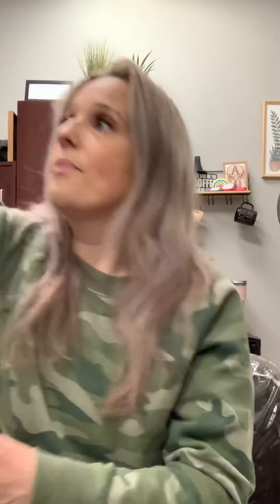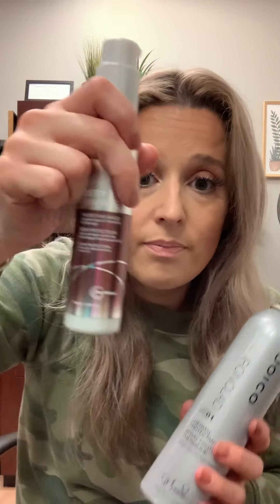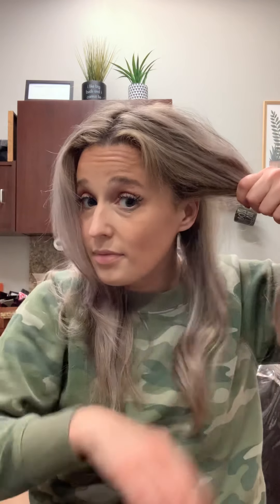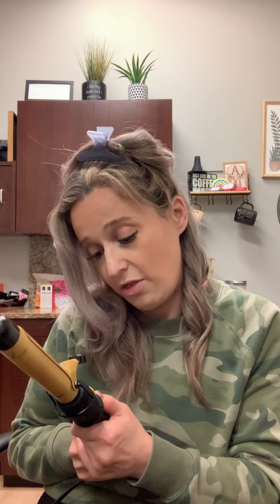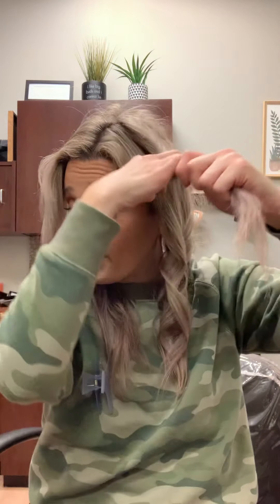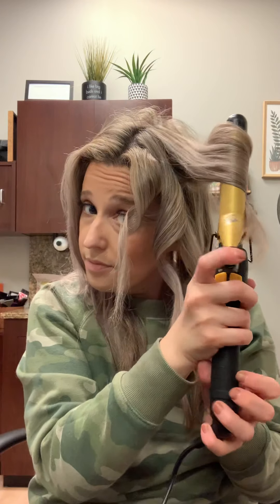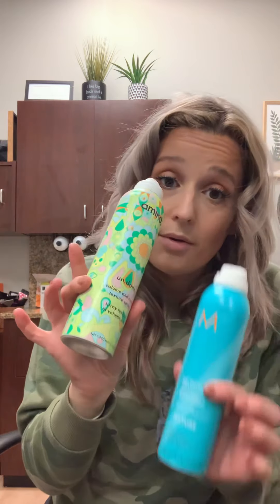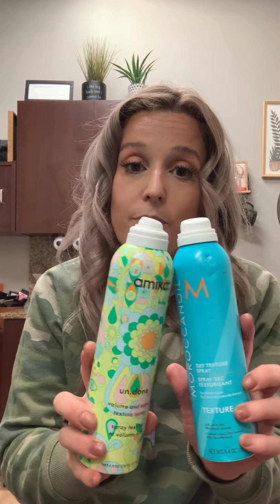Quick messy curls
I have broken down my steps to achieve a quick messy/beachy curl ! Once you have mastered these steps you can curl your hair in 3-5 minutes !

| Thermal protectors |
Kenra Blow Dry Spray
Joico Defy Damage
Joico Ironclad *dry hair only*

| Texturizing |
Amika Undone
Moroccan Oil Texture Spray

| Dry Shampoo |
Joico Weekend hair
Amika Perk Up